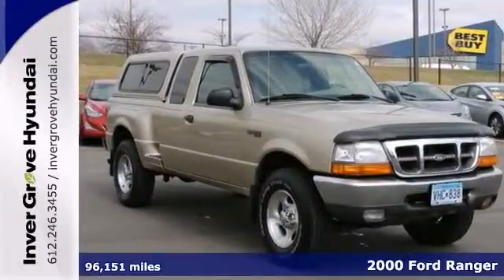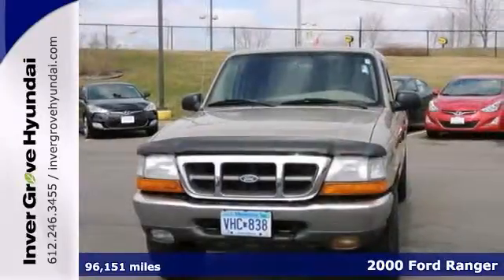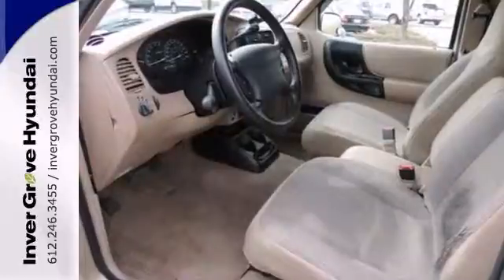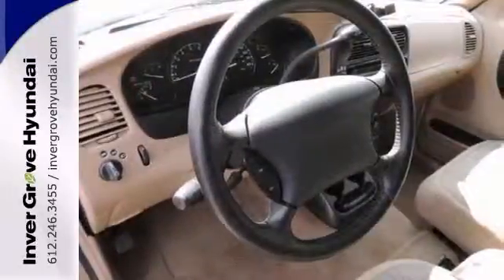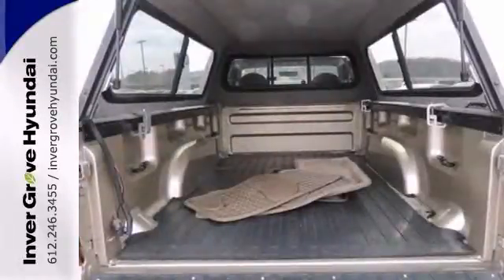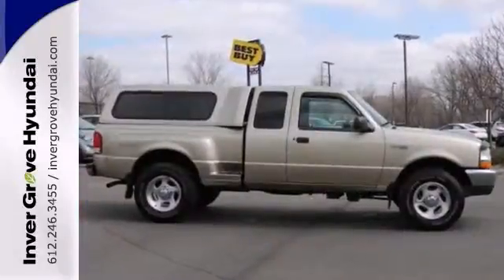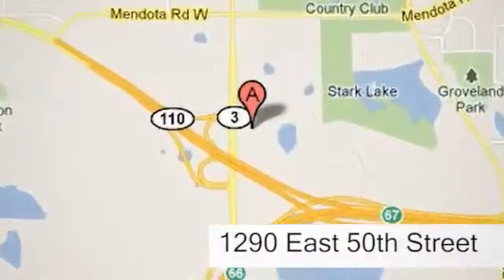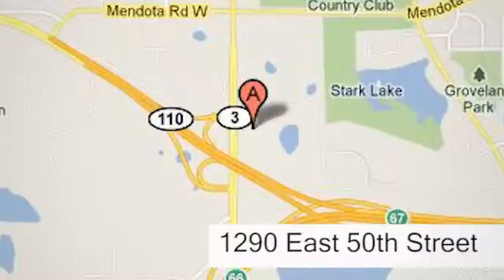2000 Ford Ranger Minneapolis MN St Paul, MN 40231A - SOLD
Year: 2000
Make: Ford
Model: Ranger
Trim: Supercab 126 WB XLT 4WD
Engine: 3.0 L V6 Cyl.
Transmission: Automatic
Color: Harvest Gold Metallic
Interior: Med Prairie Tan
Mileage: 96151
Stock #: 40231A

Address:
1290 E 50th Street